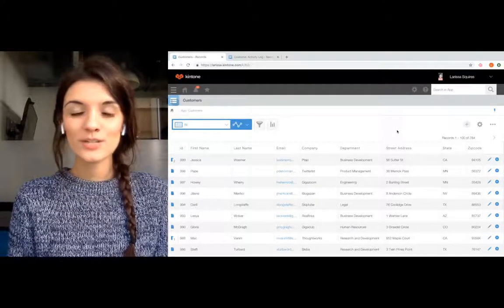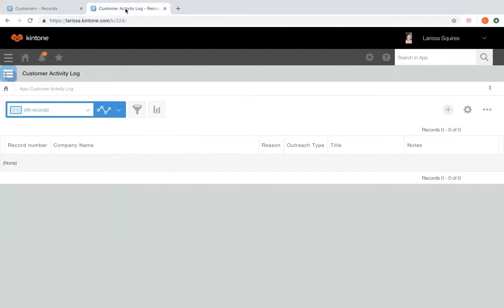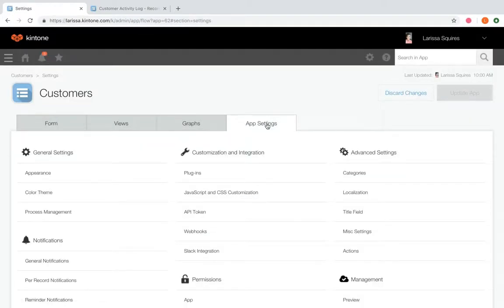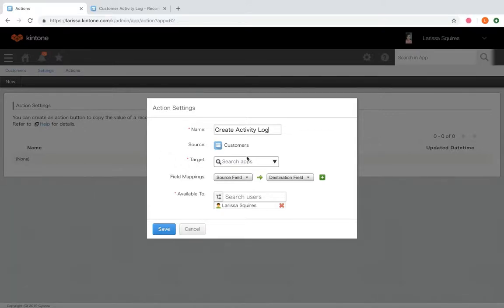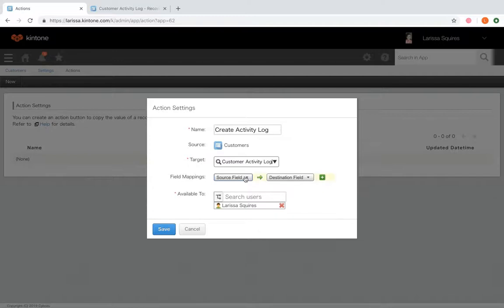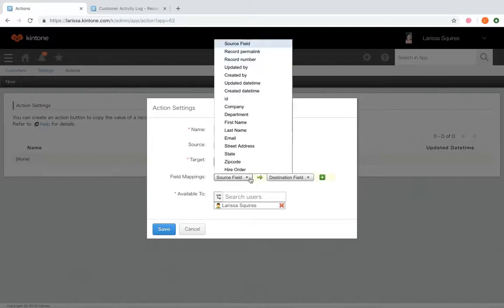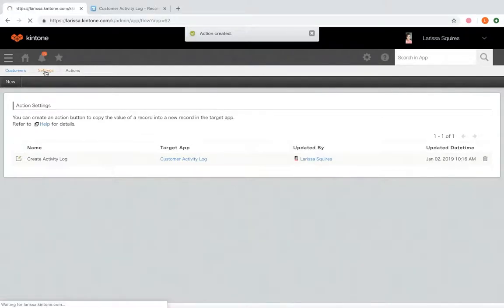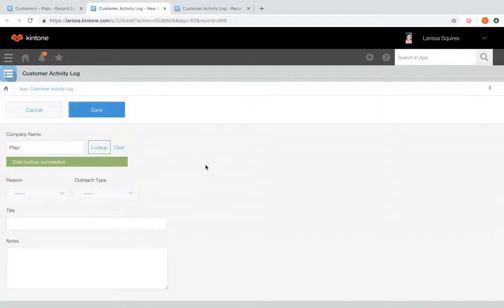How to Create an Action in an App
With App Actions, users can create a new record in a destination app containing details from the original source app. This is done via a button in a source app.